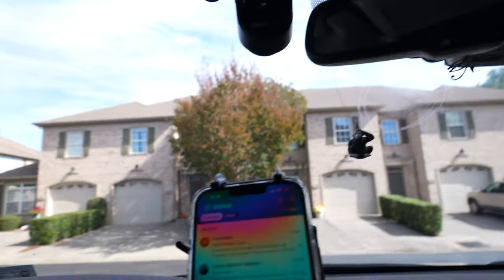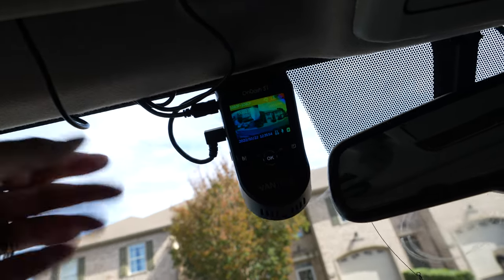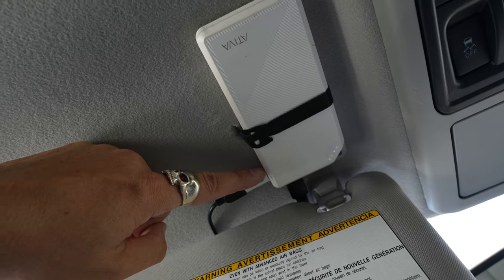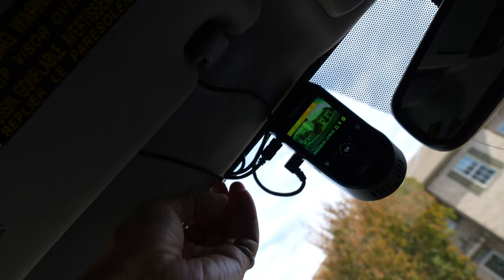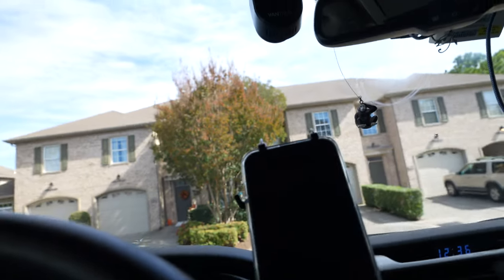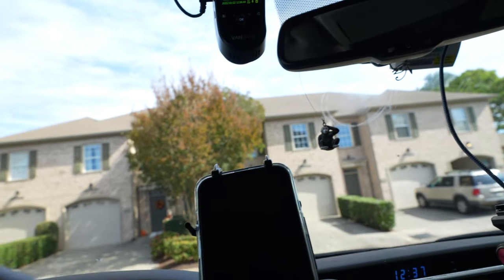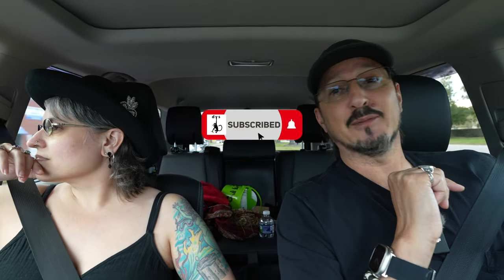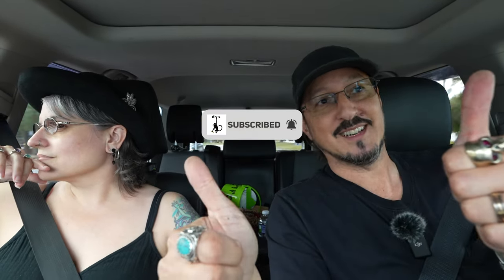Saturday's Project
Got the power bank installed . . . now I just have to read the directions to get the camera to go into sentry mode.

My gear . . .

Fujifilm X-T4 (stills)